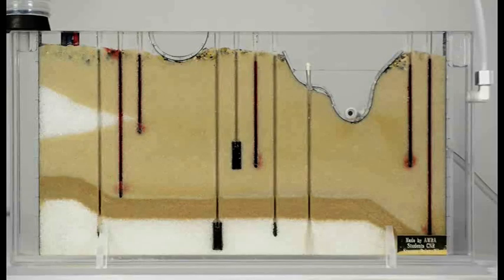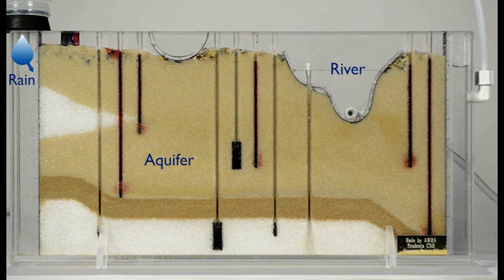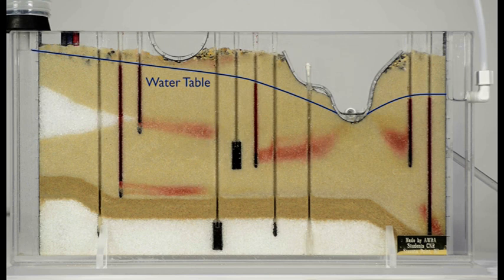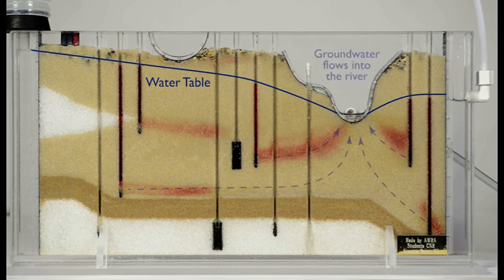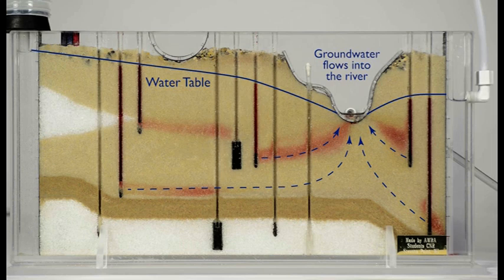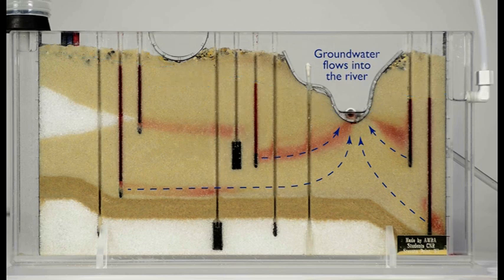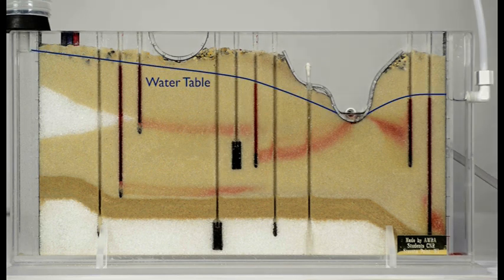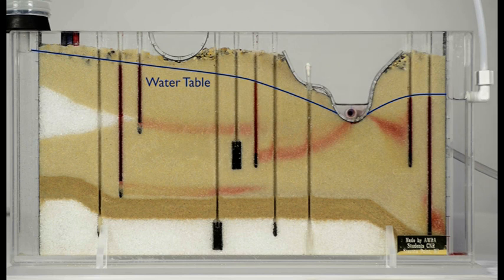GROUNDWATER | 1. Groundwater flow through rocks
Water is continually moving through the environment – we call this the water cycle. This video talks about an important aspect of the water cycle – groundwater.

Key ideas:

Groundwater forms an important component of the water cycle:

💧 Rainfall infiltrates into the ground to replenish groundwater
💧 Rocks that store groundwater are called aquifers
💧 Groundwater is contained in rocks in the spaces between grains and in cracks
💧 The level of groundwater in an aquifer is called the water table
💧 We monitor groundwater levels using observation boreholes
💧 Groundwater levels vary with time and spatially
💧 Groundwater flows from areas where the water level is high to areas where the water level is low
💧 Flow in many of our rivers is supported by groundwater inflow from aquifers.